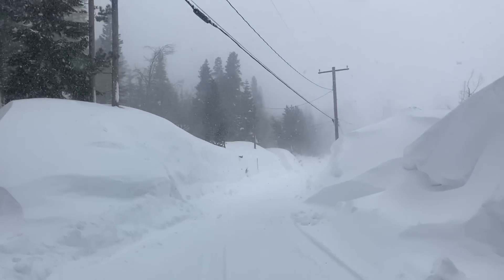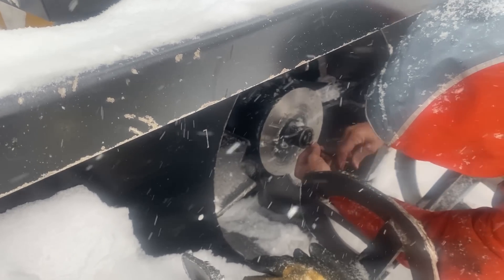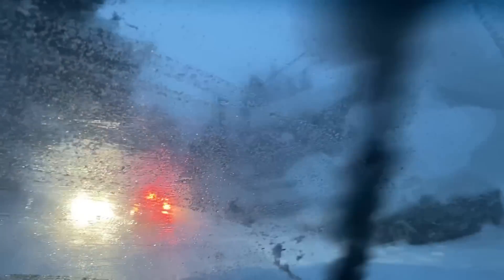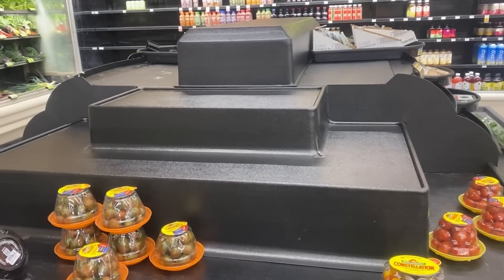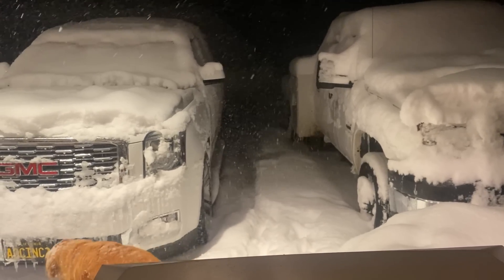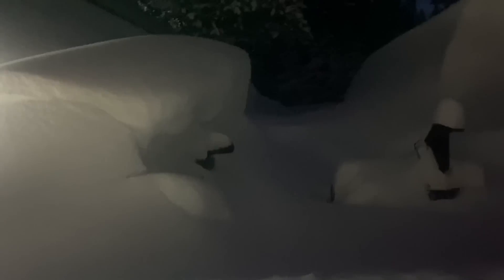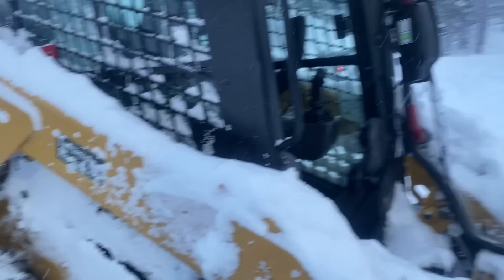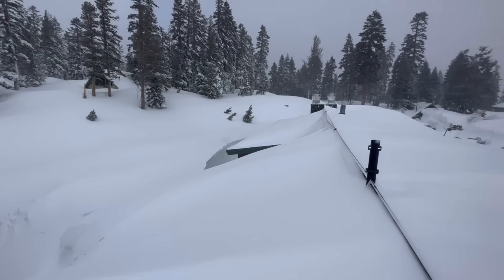10 feet of snow in less than seven days! Storm of the century (part 2)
So this was the second part in our storm of the century series we dealt with some of the heaviest snow that we’ve seen all year. It came in fast and dumped hard. We struggled with equipment failure among many other things, including stores, actually running out of food and gas stations running out of fuel, follow along as we battle the storm of the century.